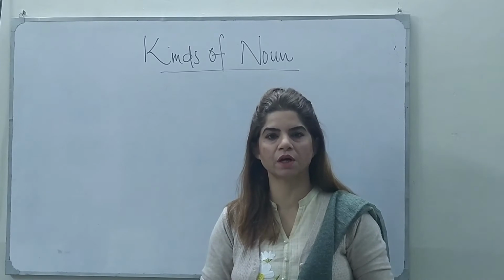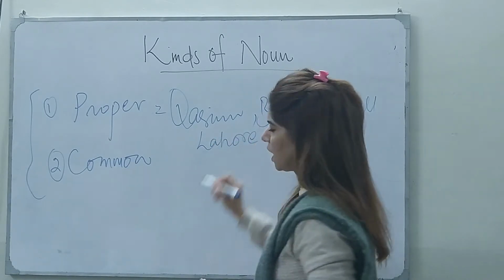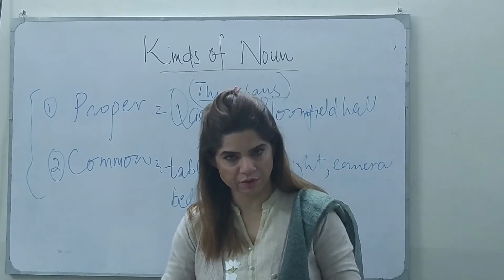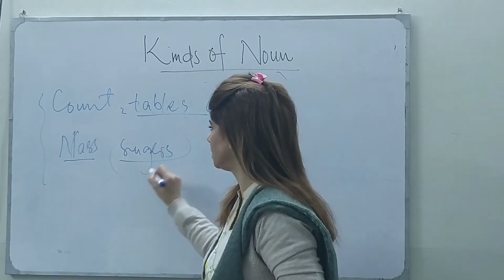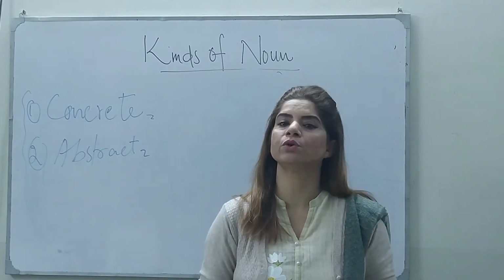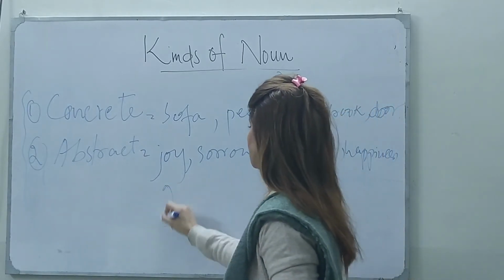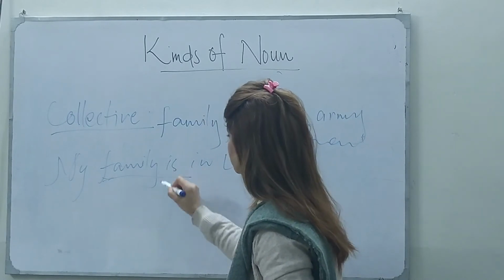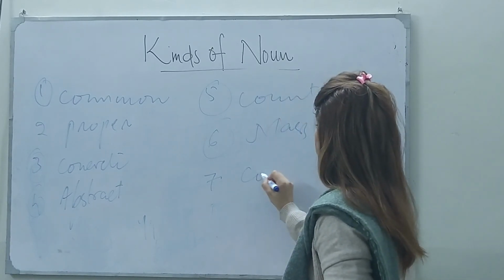Types of Noun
Kinds of Nouns

This video is about the kinds of nouns and how they work and their basic definition.